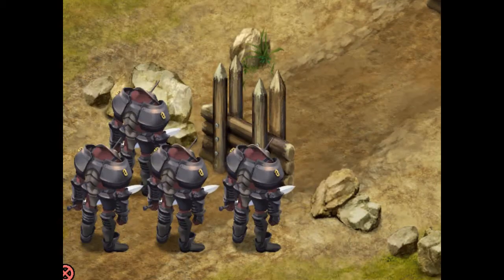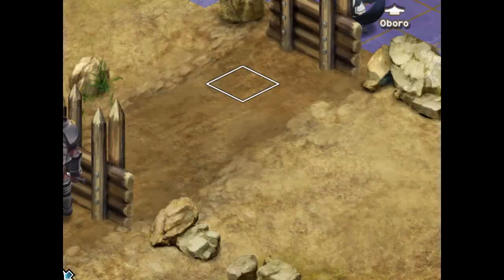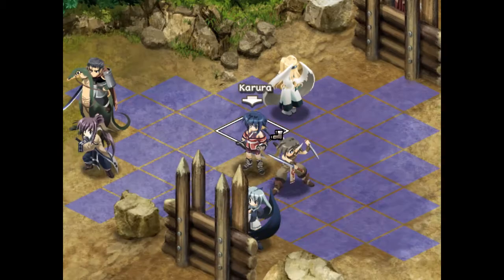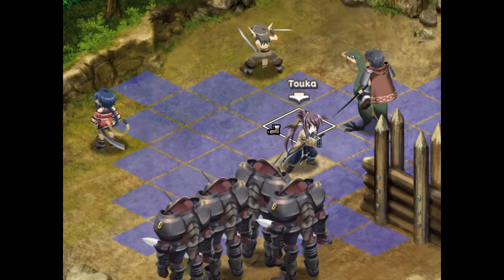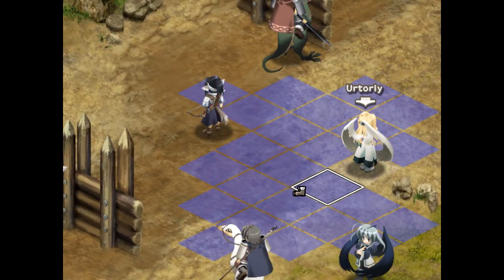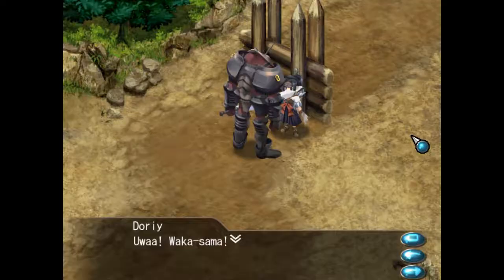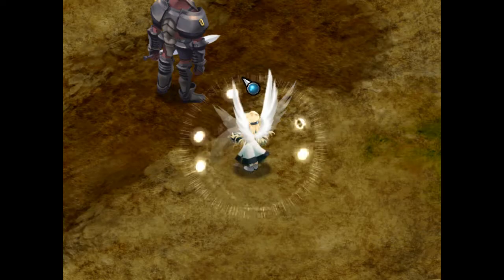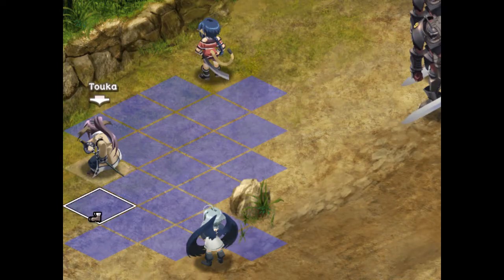Utawarerumono Playthrough on Hardmode 1, Level 20, Part 1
Nothing really to say about this one than wasn't already said in the video itself.

Sorry for the breathing in the mic, apparently my 5 prior mic tests were innacurate and since I finished the game in this sitting, I overwrote the save file every level so I couldn't re-record them -_-